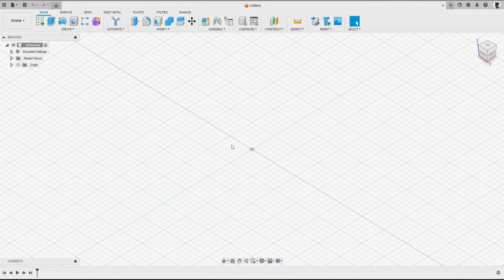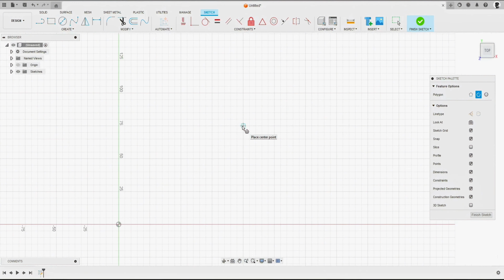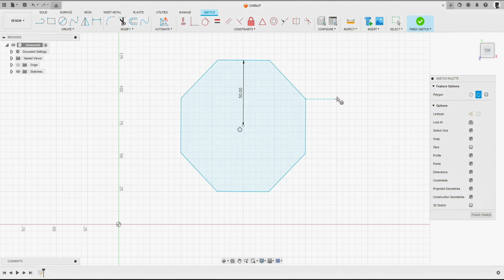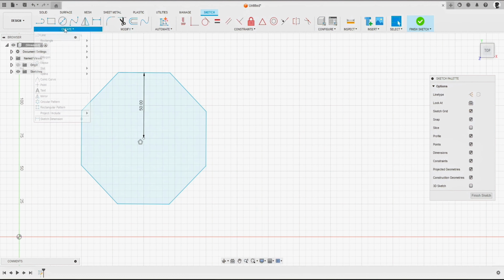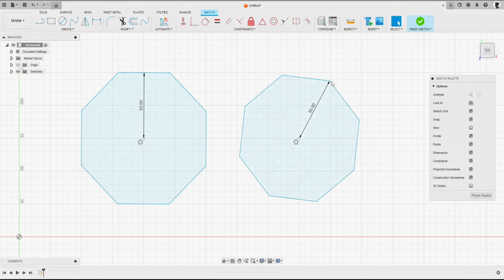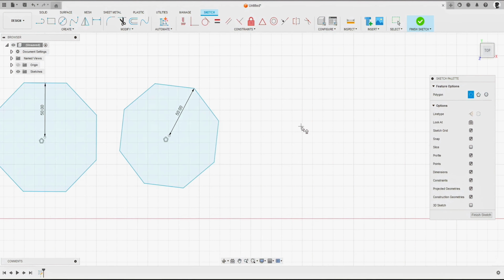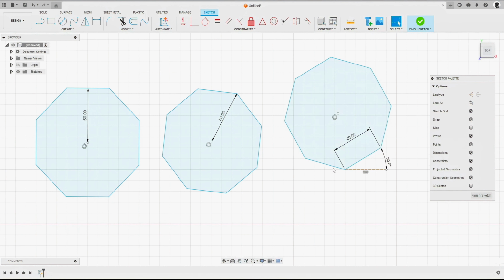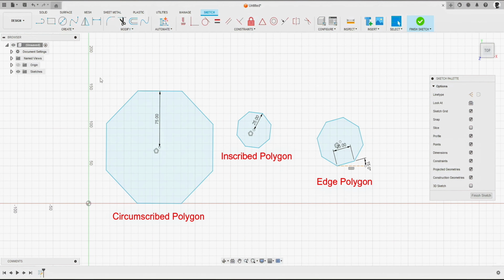Polygon Tools in Autodesk Fusion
How to Use Polygon Tools in Autodesk Fusion.
This lesson explains the three polygon tools in Fusion 360: Circumscribed, Inscribed, and Edge. It demonstrates how each tool works, highlighting the differences in how they define the polygon's size and their relationship to a reference circle. The tutorial notes that the Circumscribed polygon is the most commonly used, but all are valuable for different design situations.